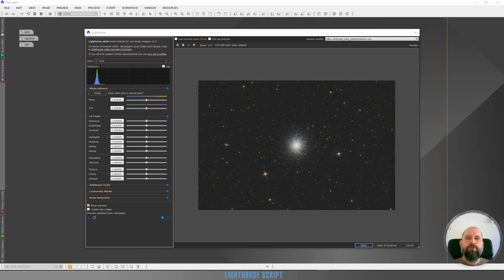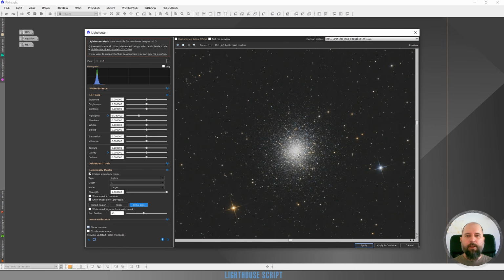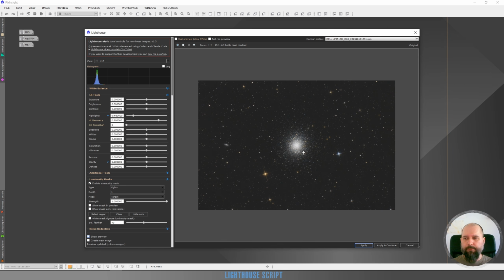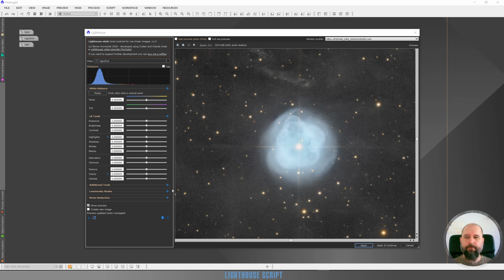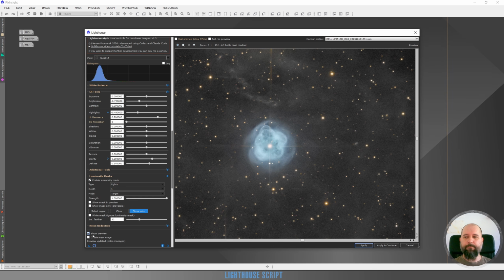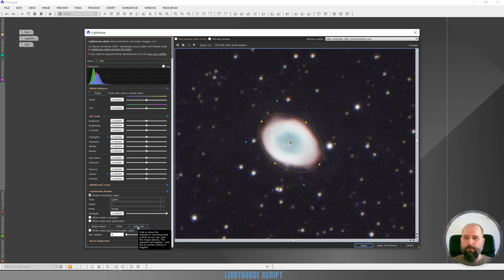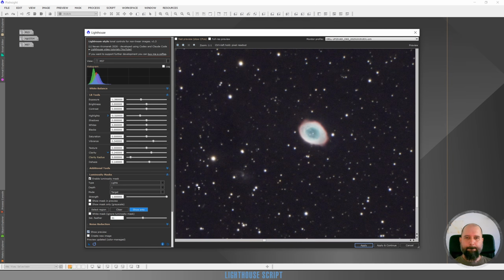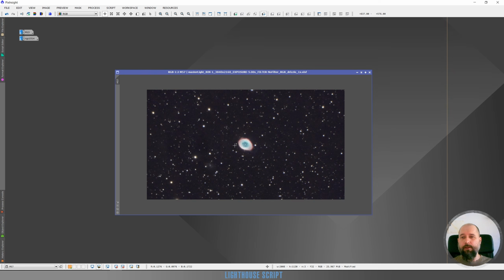Select Region will change your workflow in PixInsight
See the true power of the dark side...I mean select region. There is no dark side here. :-)  Showing 3 images where you can easily mask and fine tune a bright nebula or globular cluster.

00:00 - Intro
00:40 - M13
06:59 - Crystal Ball Nebula
10:58 - Ring Nebula
16:58 - Subscribe if you like the content